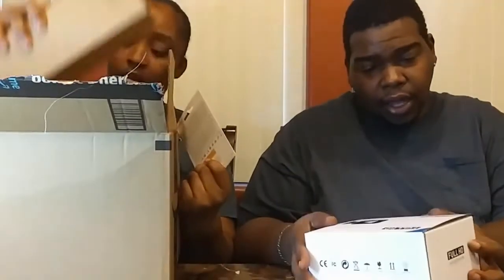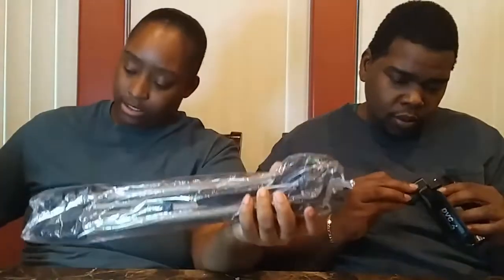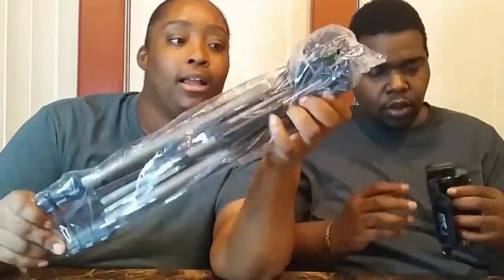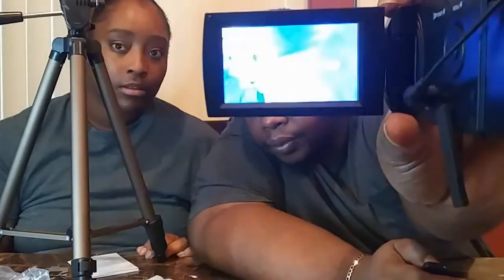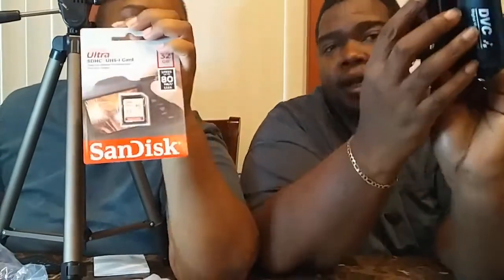Opening new package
opening our package for the first time on video, sharing our video with our family YOU!!

come and watch and see what we have